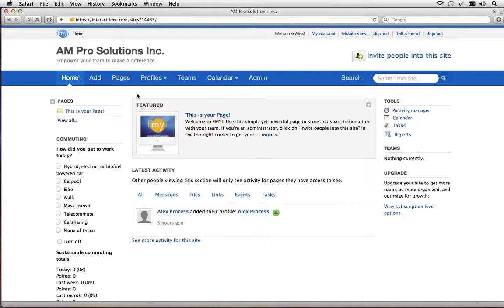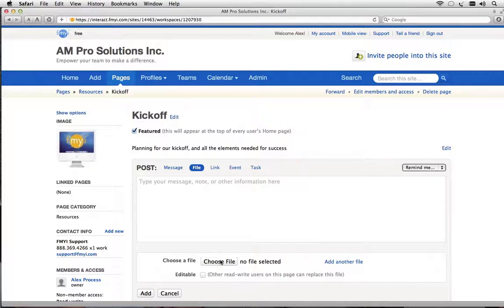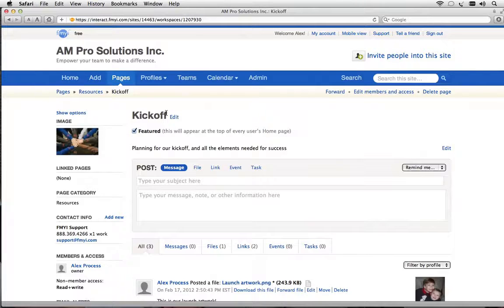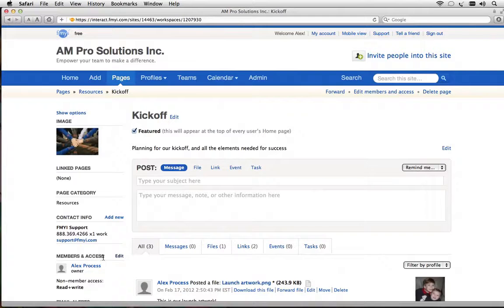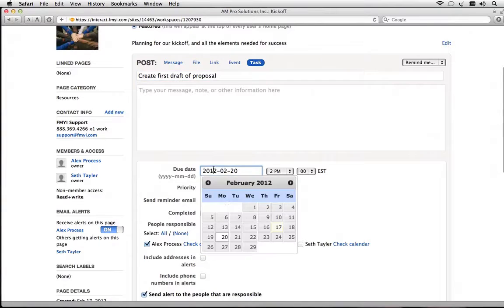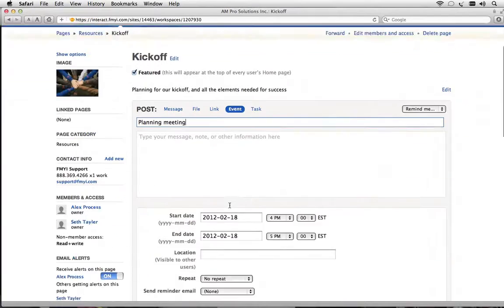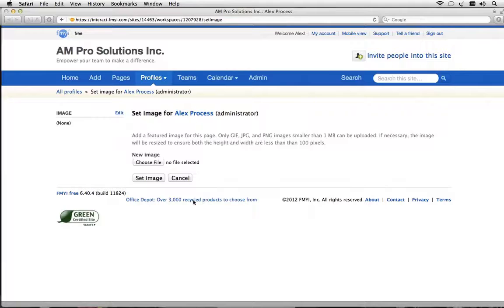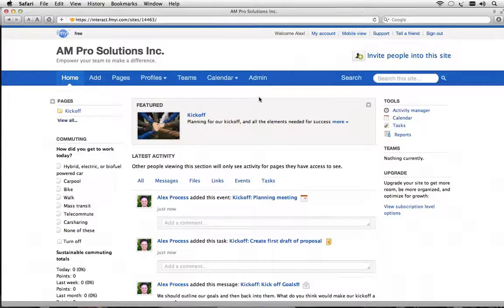FMYI How To Video